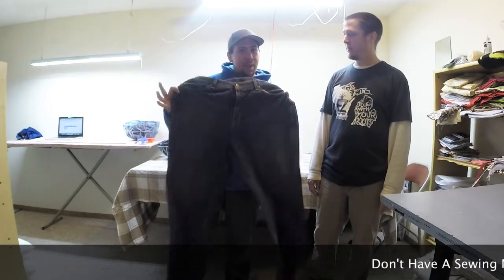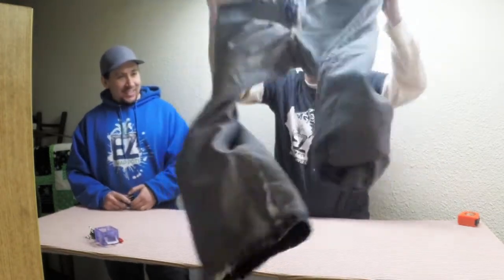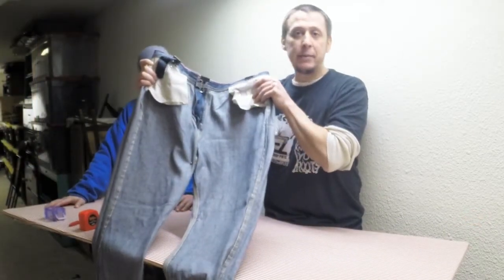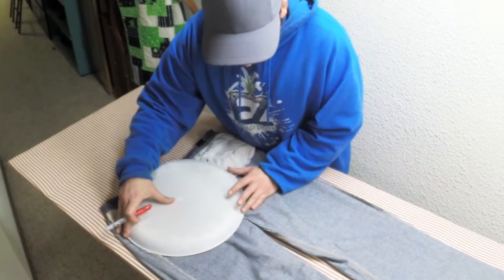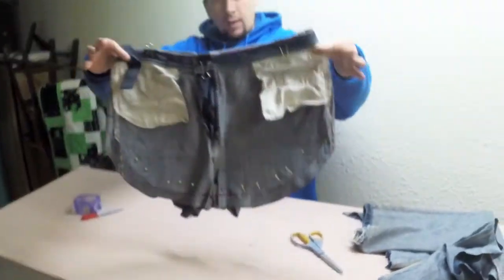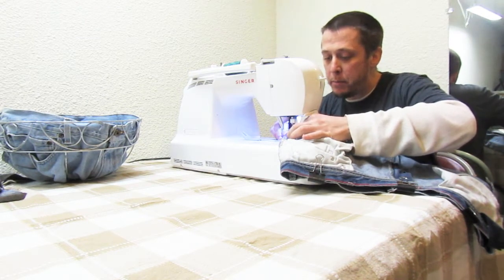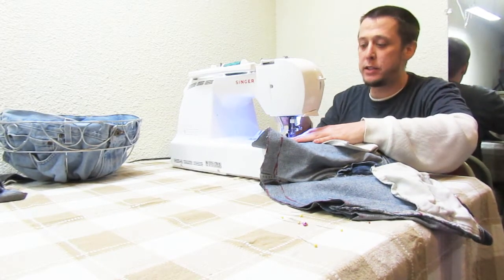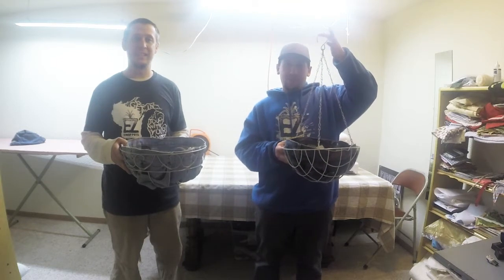DIY Recycled Blue Jean Hanging Basket Liner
If you've been looking for a unique and fun way to make use of those favorite but worn-out old blue jeans you just can't wear any more, you will be delighted to learn How-To turn those Denim Jeans into DIY Blue Jean Planters to make eye catching displays for your wire hanging baskets!
They are simple to make, look stunning, and you will Love Em'!

With the extra time we found on our hands this spring (not by choice) we managed to keep the creative juices flowing and came up with what we think is a great DIY Recycled Hanging Blue Jean Planter that will put joy into the hearts of hanging basket enthusiasts around the world!  We couldn’t think of a better way to give back to the gardening community than by bringing this tutorial to you absolutely FREE of cost! We hope you enjoy crafting and sharing this fun, beautiful project too!

We have a full tutorial on our website that breaks down each step in detail.